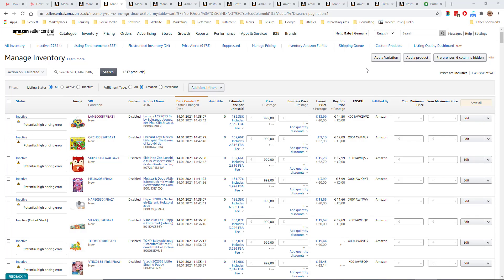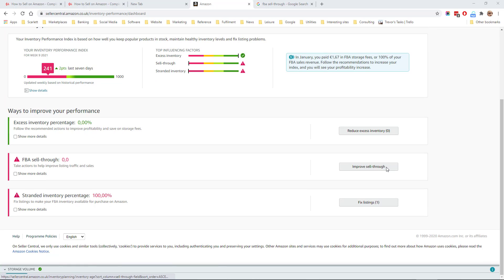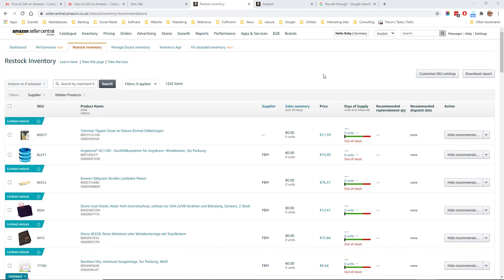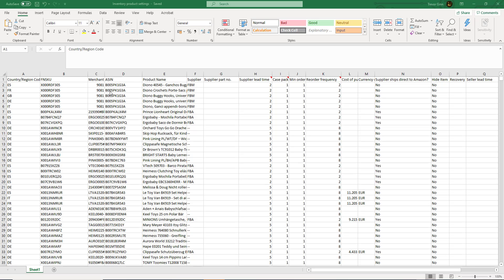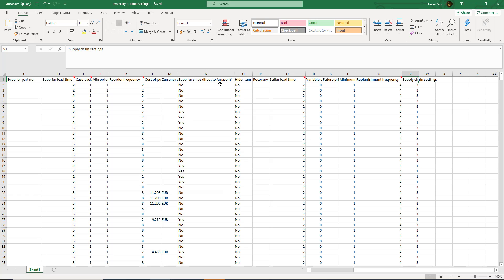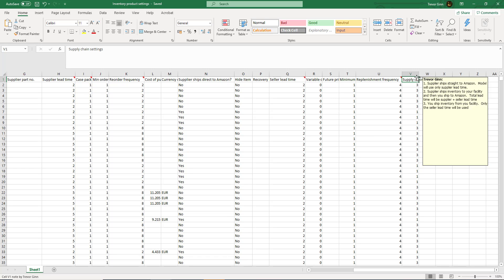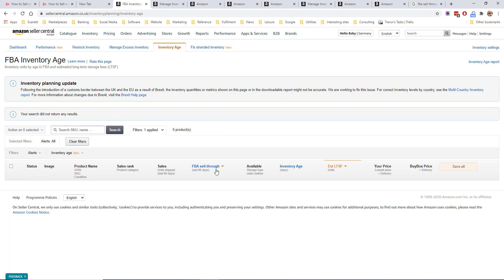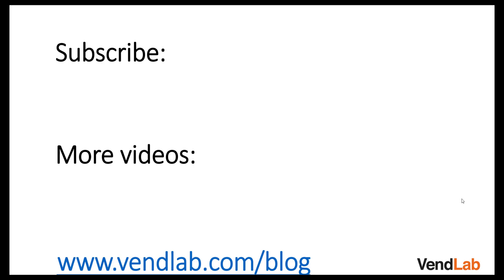MASTER Amazon FBA Inventory Planning & SKYROCKET Sales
Learn how to use Amazon FBA Inventory Planning with this easy tutorial. Manage your inventory efficiently and maximize your sales on Amazon!

Inventory Planning
When selling on FBA you need to be able to plan how much inventory you need to send over the Amazon’s fulfilment centres.  Luckily Amazon has some tools to help in doing this.  Inventory planning which can be found under inventory - Inventory planning
Restock inventory
On this screen can be seen the sales by SKU of FBA inventory across the multiple sites.  This screen has a stock ordering system where a merchant can enter details about a product and Amazon will produce a report which will generate an inbound inventory recommendation.
• SKU Settings.  Set the supplier and replenishment details for each SKU.  This will be combined by Amazon with sales data to generate a recommendation
• Download Restock recommendations. These can be used to generate levels for shipping plans
Manage Excess inventory
Based on sales, this screen will show ‘excess inventory’ which is recommended for removal.
Fix stranded inventory
Stranded inventory is FBA which for some reason is not assigned to an FBA ASIN.  This inventory can be seen from Inventory - stranded inventory and either a return requested for converted to FBA inventory.